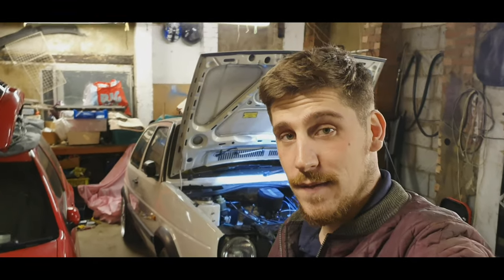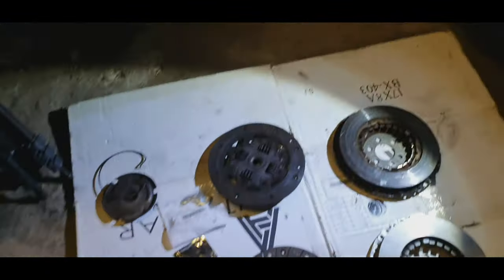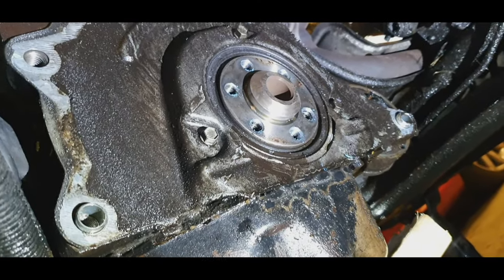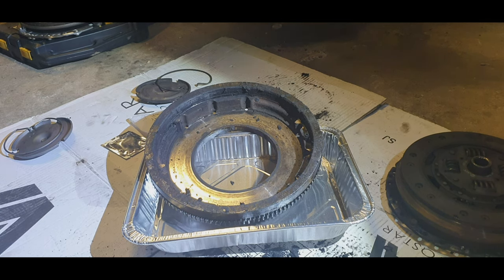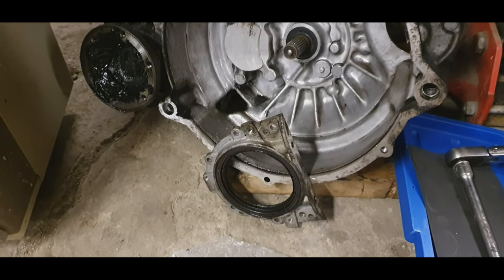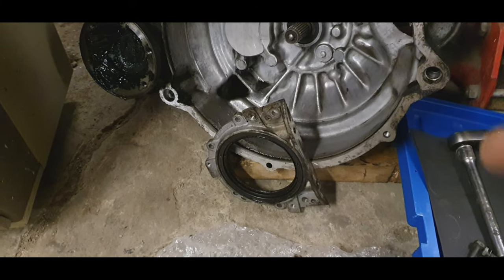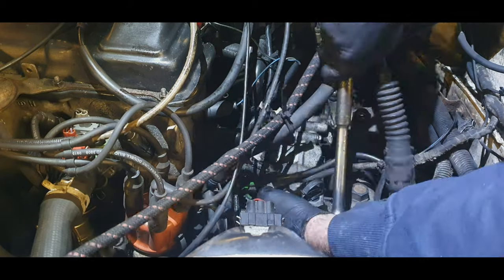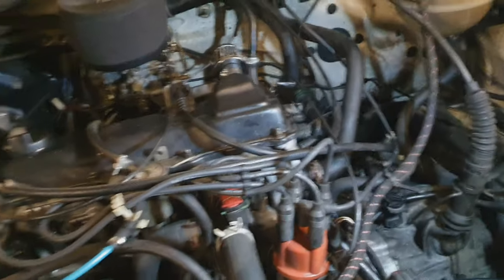Fitting New Clutch On My VW MK2 Golf *UPGRADE*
In today's video I remove the old Clutch, clean up all excess grime and fitted the new Clutch!